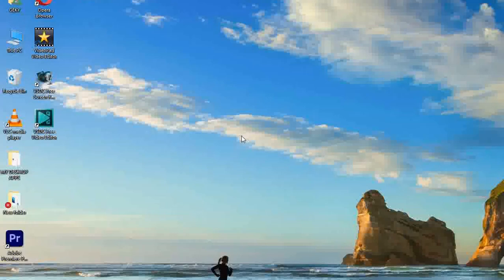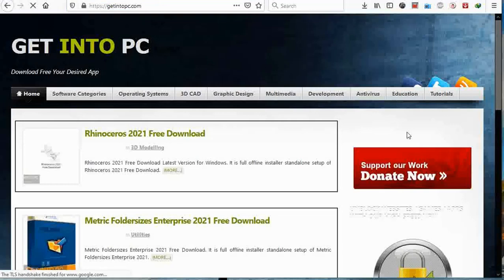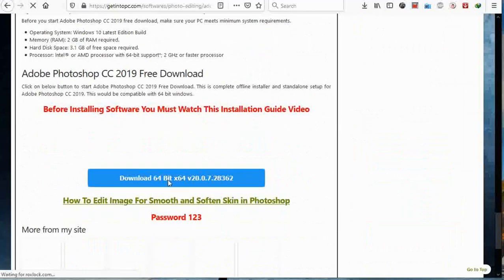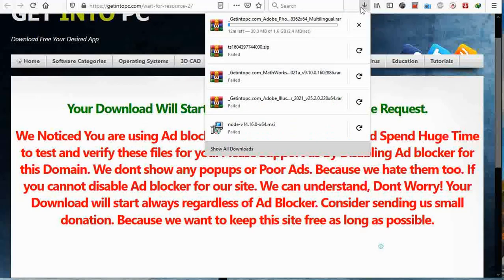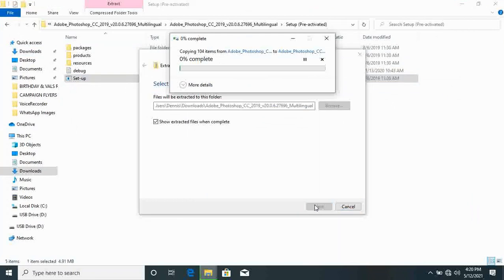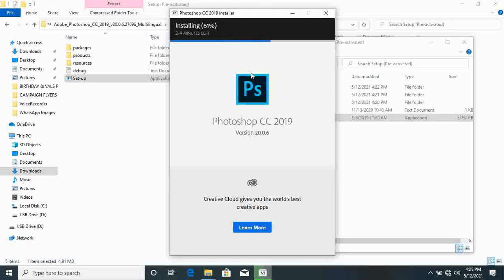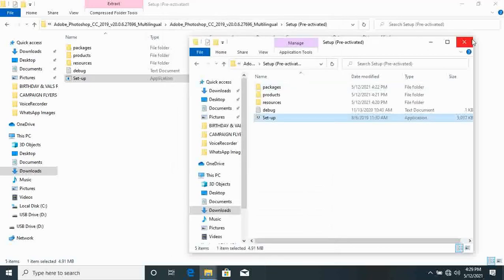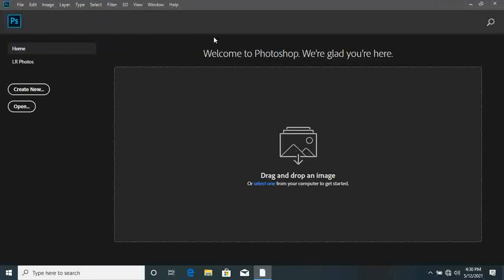How to download and install adobe Photoshop for free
This video teaches you detailed step by step approach to Adobe Photoshop
This is a first step in Graphic designing
More Graphic Design tutorials is coming soon